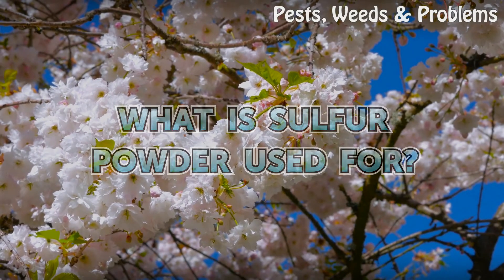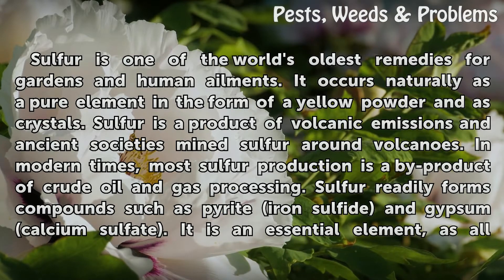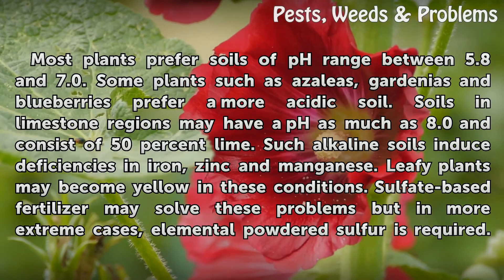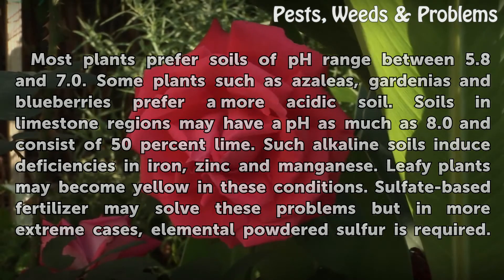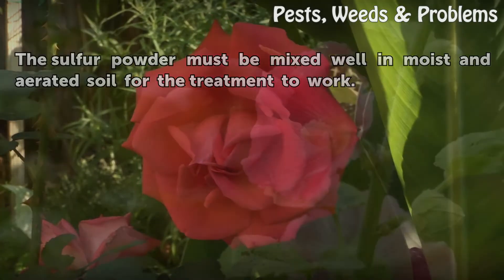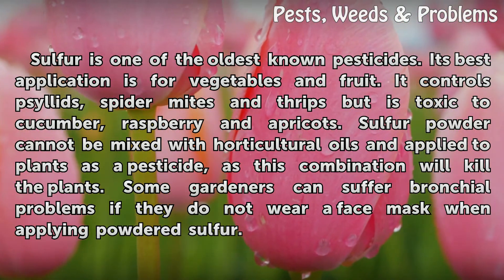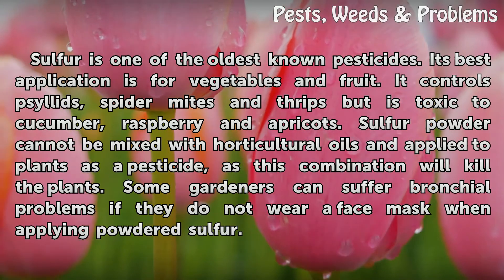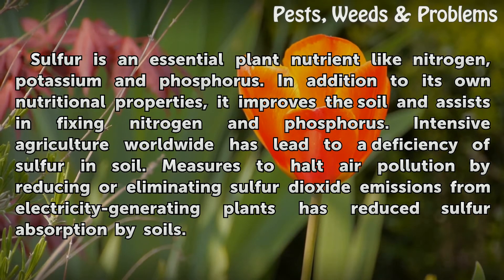What Is Sulfur Powder Used For?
What Is Sulfur Powder Used For?. Sulfur is one of the world's oldest remedies for gardens and human ailments. It occurs naturally as a pure element in the form of a yellow powder and as crystals.  Sulfur is a product of volcanic emissions and ancient societies mined sulfur around volcanoes. In modern times, most sulfur production is a by-product of...

Table of contents What Is Sulfur Powder Used For?
Lowering pH 00:51
Fungicide 01:35
Pesticide 02:10
Nutrient 02:43